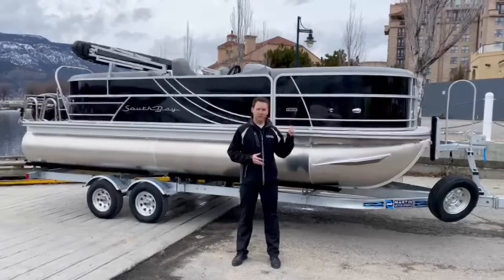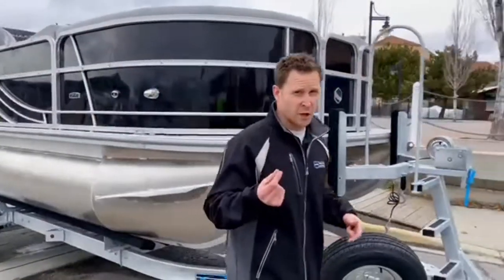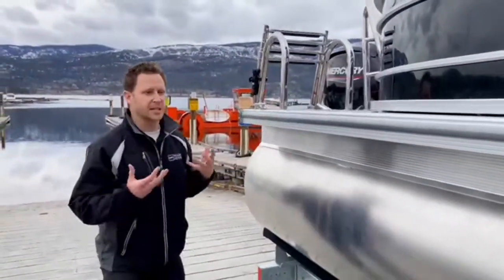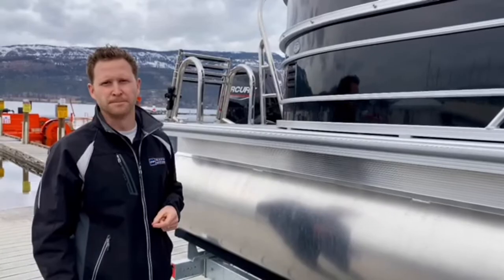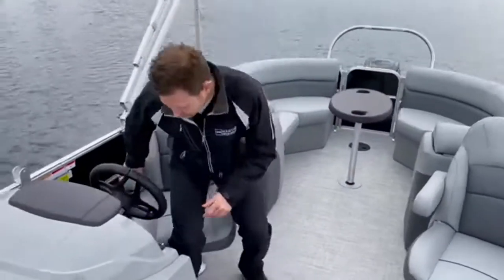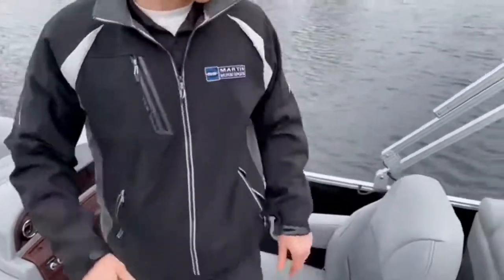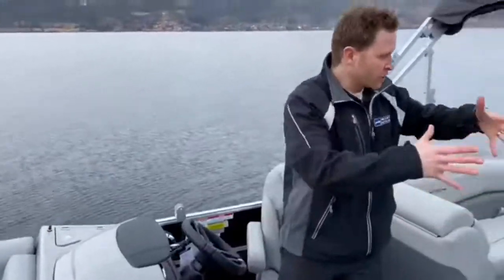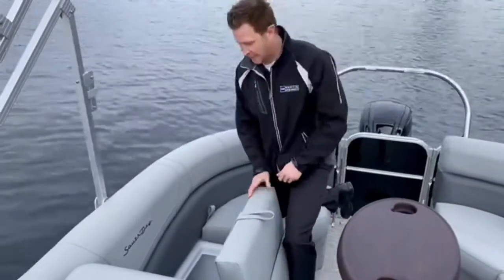2021 South Bay S222RS Walkthrough | Martin Motor Sports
Ride along with Shawn from Martin Motor Sports Kelowna in the 2021 South Bay S222 RS. Martin Motor Sports is proud to be Western Canada's exclusive dealer of South Bay pontoon boats. A product of Forest River Marine, South Bay pontoons are manufactured with pride & integrity. These performance pontoons come standard with more luxury features than other leading pontoon brands.